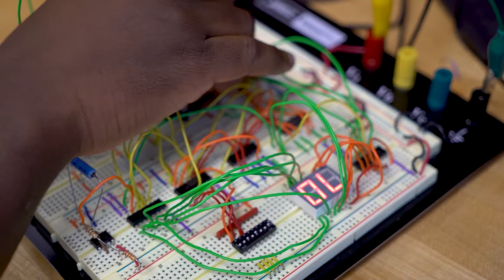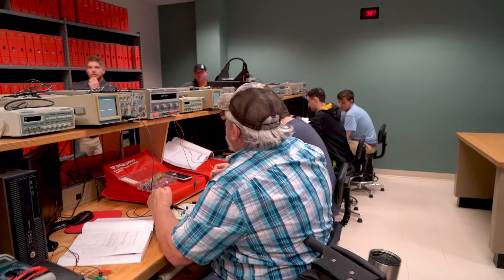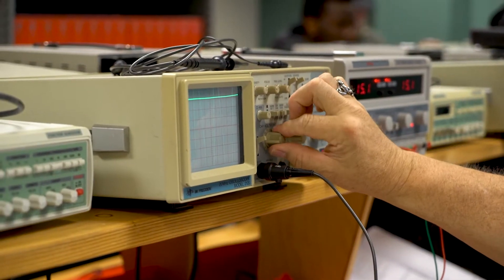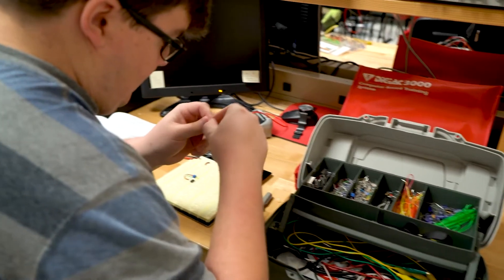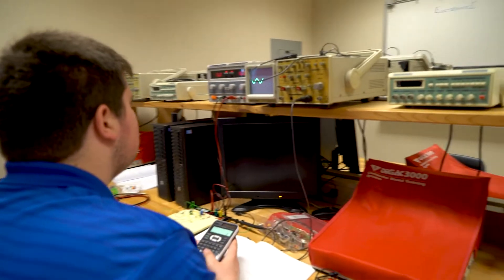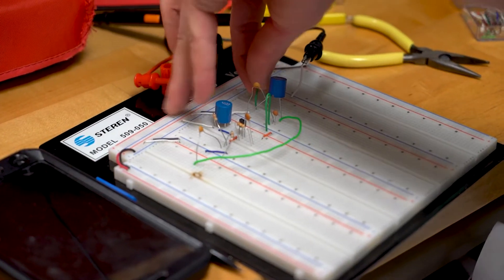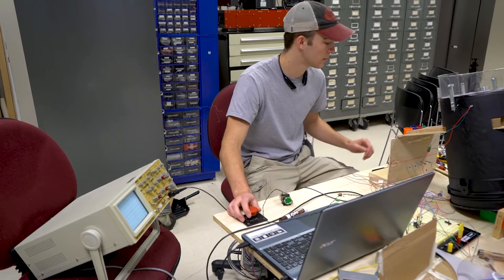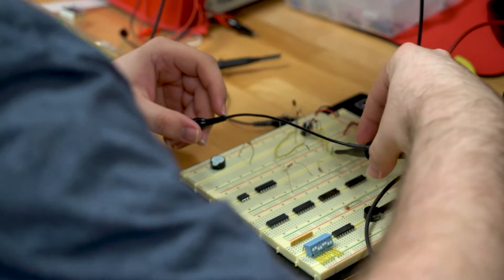State Tech's Electronics Engineering Technology program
Your smart phone, the car you drive, a new appliance, even light bulbs all contain electronics! While you may not fix a light bulb, think about a multi million dollar avionics system, a robot, or a stoplight!